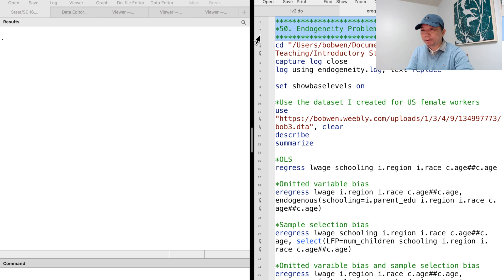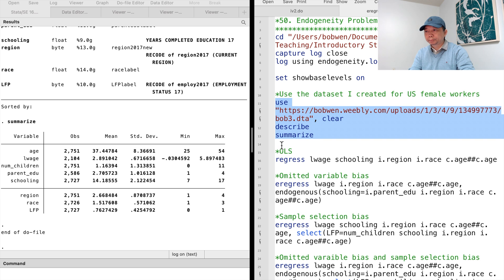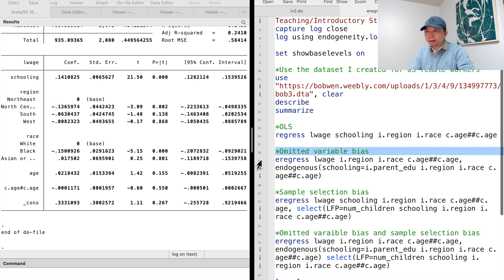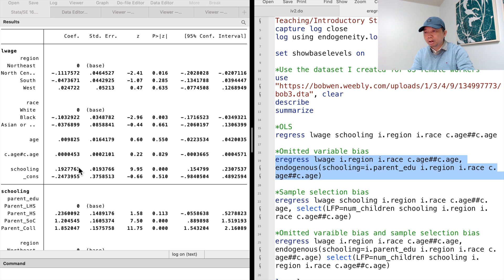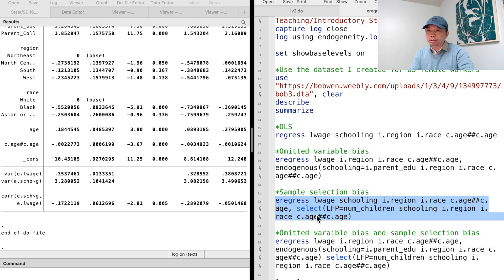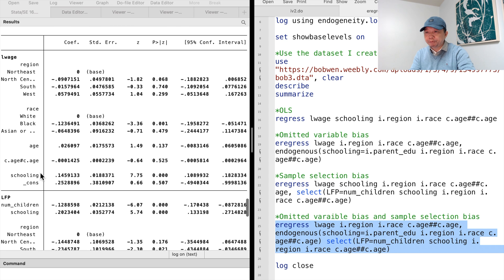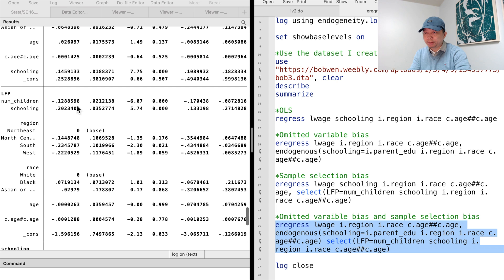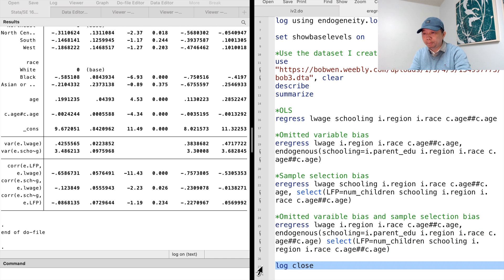Introductory Stata 50: Endogeneity Problem (eregress)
Today, let me show you how to use the Stata command "eregress" to solve the endogeneity problem caused by omitted variables and sample selection. Omitted variable bias and endogenous sample selection are common issues in the research of causal effects. Stata's extended linear regression command "eregress" is a versatile tool that can deal with both problems.

Let's continue to use the dataset for the US female workers.

*50. Endogeneity Problem (eregress)  *
capture log close
log using endogeneity.log, text replace

*Use the dataset I created for US female workers
describe
summarize

*OLS
regress lwage schooling i.region i.race c.age#c.age

*Omitted variable bias
eregress lwage i.region i.race c.age#c.age, endogenous(schooling=i.parent_edu i.region i.race c.age#c.age)

*Sample selection bias
eregress lwage schooling i.region i.race c.age#c.age, select(LFP=num_children schooling i.region i.race c.age#c.age)

*Omitted varaible bias and sample selection bias
eregress lwage i.region i.race c.age#c.age, endogenous(schooling=i.parent_edu i.region i.race c.age#c.age) select(LFP=num_children schooling i.region i.race c.age#c.age)

log close